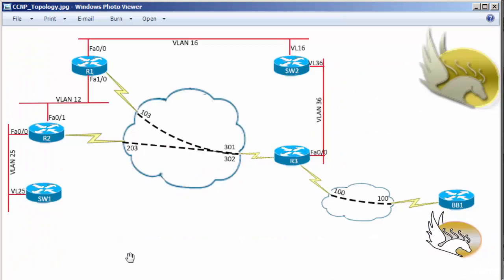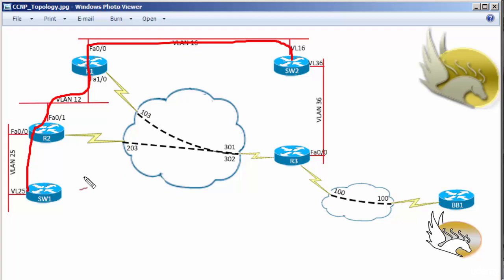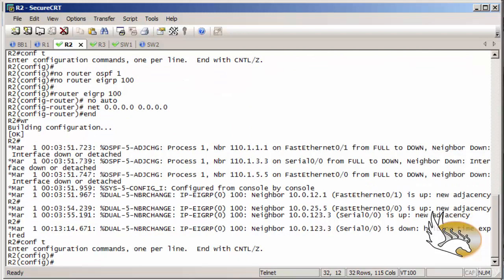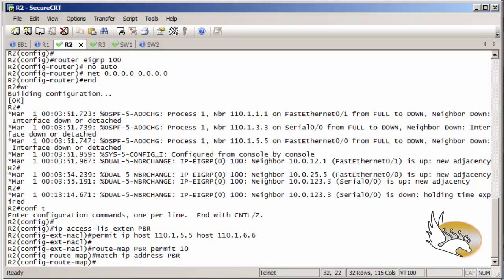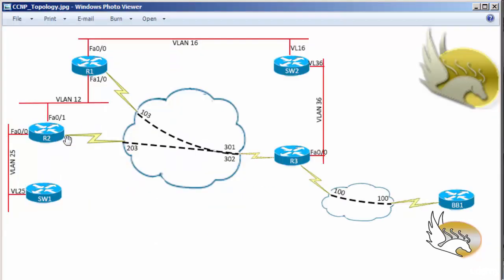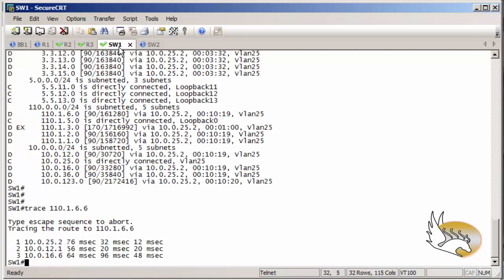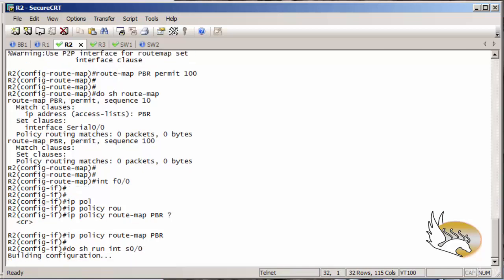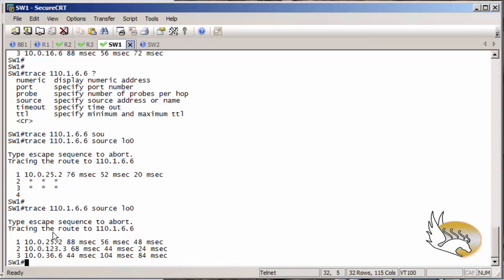CCNP ROUTE LABS | POLICY BASED ROUTING (PBR) | ENGLISH | LEC # 54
Policy-based routing (PBR) is a technique used in computer networks to make routing decisions based on policies set by the network administrator. When a router receives a packet, it normally decides where to forward it based on the destination address in the packet, which is then used to look up an entry in a routing table. However, in some cases, there may be a need to forward the packet based on other criteria. For example, a network administrator might want to forward a packet based on the source address, not the destination address.
PBR is implemented using route maps. A route map is a set of rules that define how packets are to be routed. Each rule in a route map specifies a condition that must be met for the rule to be applied. If a packet meets the condition of a rule, then the rule's action is applied to the packet.